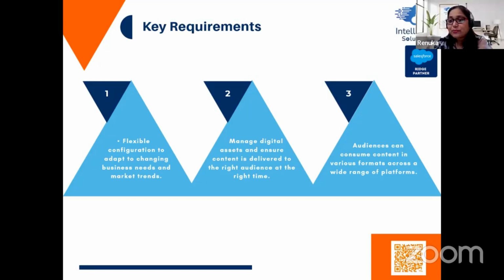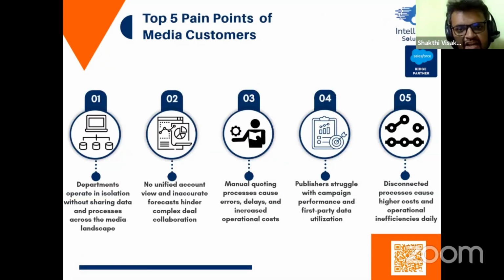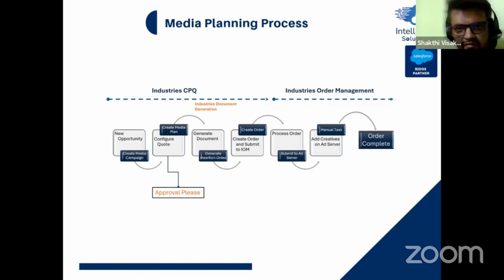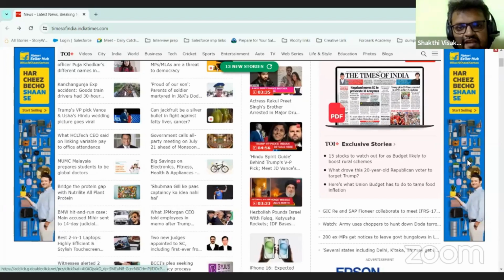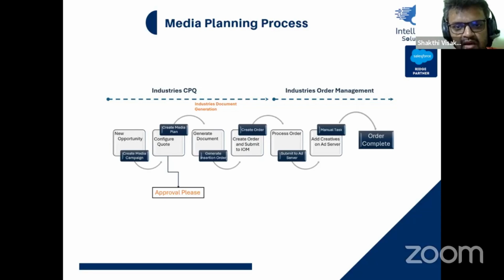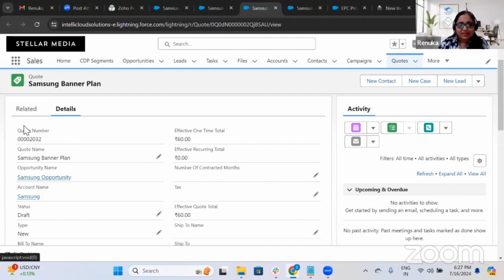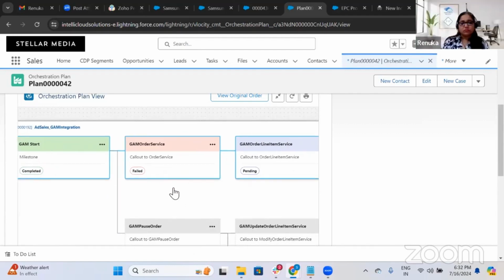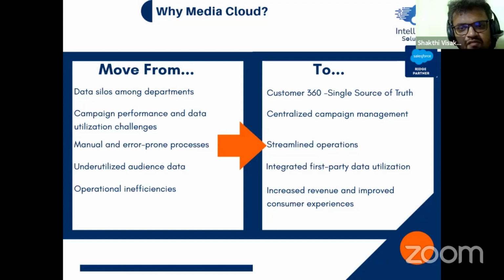Ad Sales Management - Media Cloud Techtalks